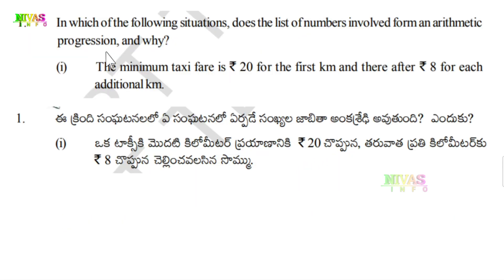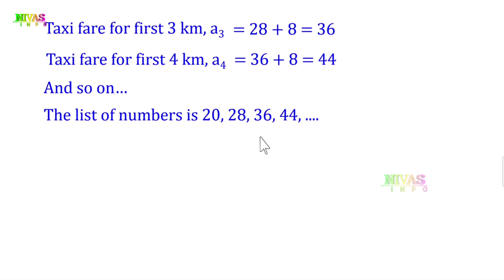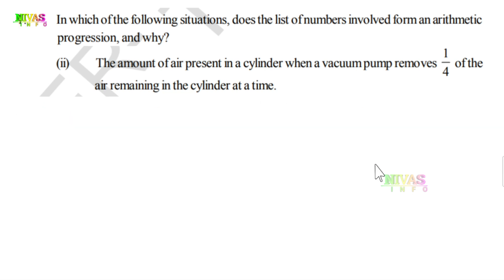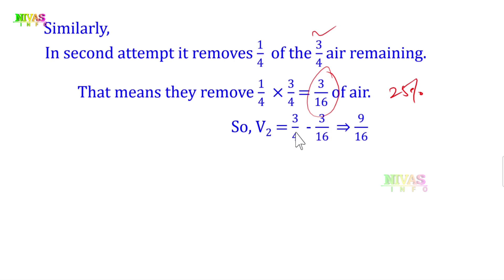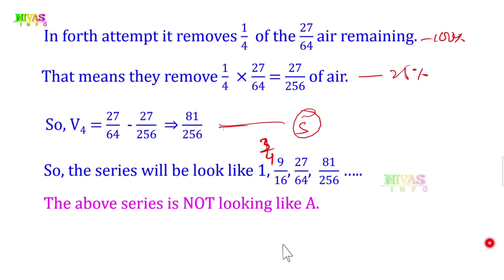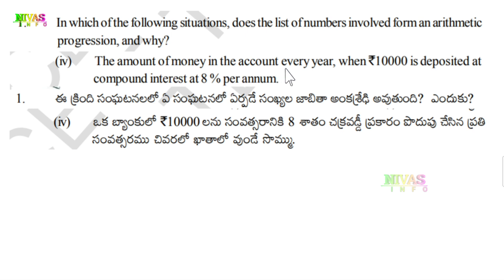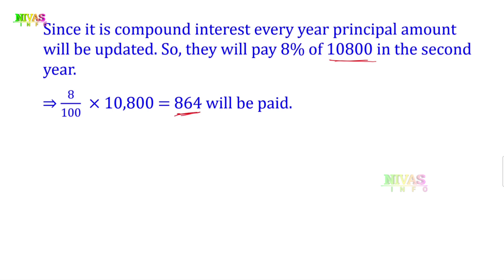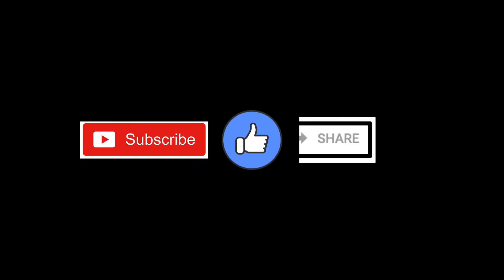Progressions - శ్రేఢులు | Class 10 Maths | Chapter - 6 | Exercise - 6.1 | Q1 | Nivas Info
10వ తరగతి గణితం | శ్రేఢులు | All 10th Class Mathematics Text Book Solutions for Telugu and English Medium Students ( Telangana & Andhra Pradesh ) from @Nivas Info
Note : If you search other videos on YouTube… please add our channel name to found my videos… for example : “ Nivas Info 10th Class Maths Chapter – 6 ”.
మీరు YouTube లో వీడియోస్ వెతుకుతున్నప్పుడు మా వీడియోస్ ని చూడడానికి మా యొక్క Channel Name ని జత చేయండి. ఉదాహరణ: “ Nivas Info 10th Class Maths Chapter - 6 “

Other Videos We Produce :
👉 Short films,
👉 Ad Films,
Introduction To Arithmetic Progressions
What Is An Arithmetic Progression?
Parameters Of Arithmetic Progressions
Exercise - 6.1
Nth Term Of An Arithmetic Progression
Exercise - 6.2
Sum Of First N Terms In Arithmetic Progression
How ‘Gauss’ Found The Sum Of Terms
Sum Of N Terms Of An A.P..
Exercise - 6.3
Geometric Progressions
Exercise - 6.4
N Th Term Of A G.P
Exercise-6.5
Optional Exercise